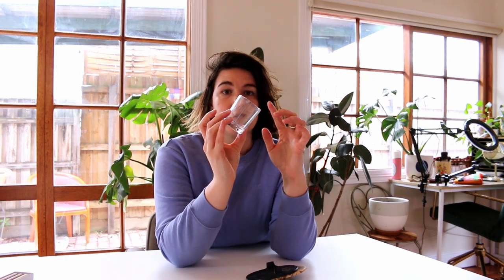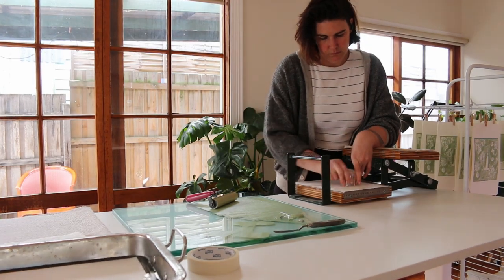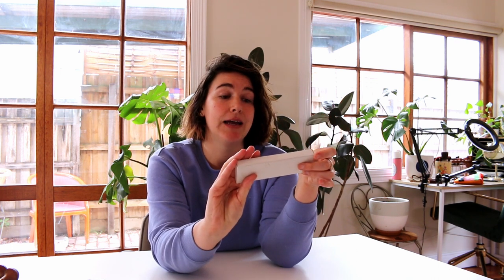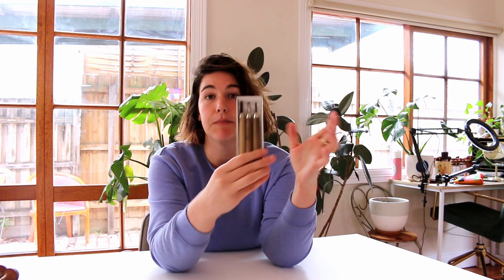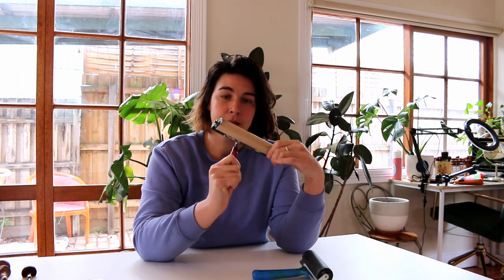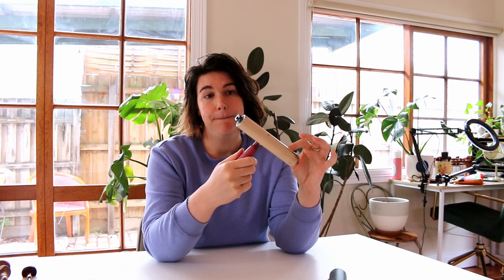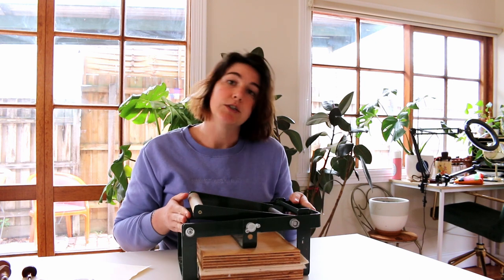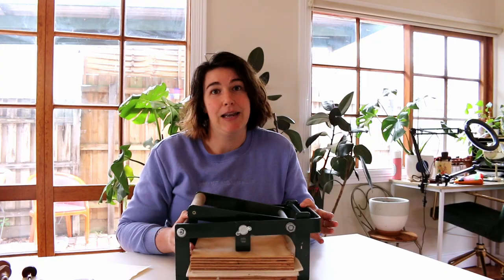three best linocut tools to invest in | linocut tutorial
So you want to start linocut printmaking but you don't know what tools and materials to buy? This tutorial will give you all the info on where I think you are best to spend you money and what products to avoid when you are starting out.

0:00 intro
0:22 some tools you don't need
1:14 carving tools
4:02 roller
4:51 the right paper OR a press
6:08 outro

For behind the scenes into all the projects I'm working on right now, more sketchbook tours, podcast newsletters and more: